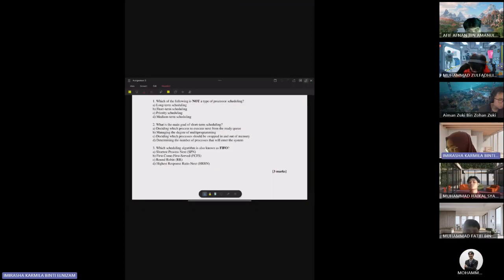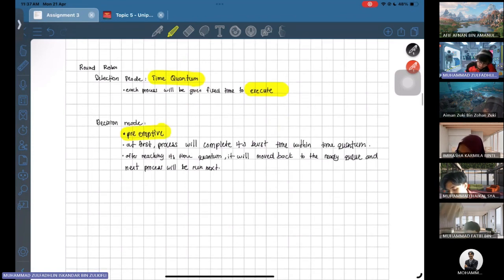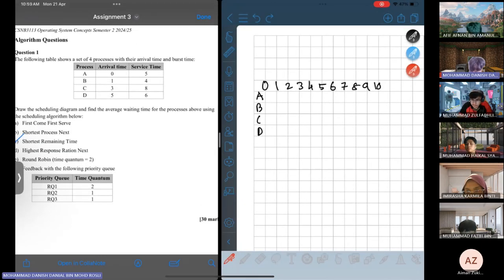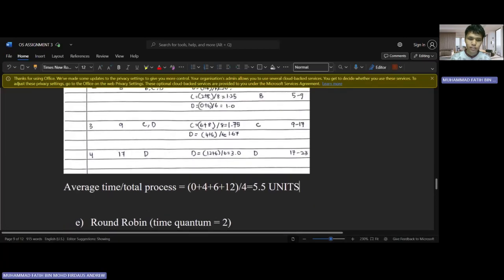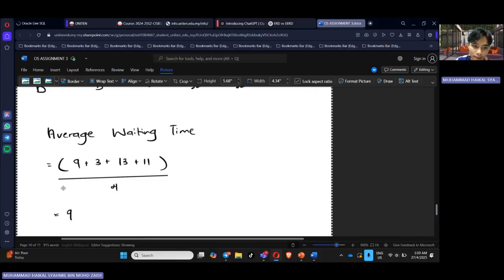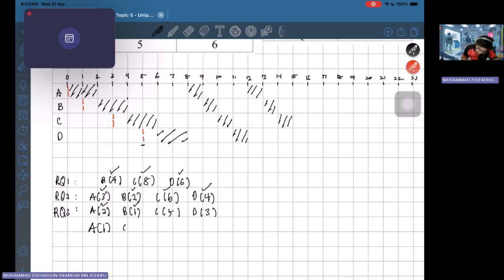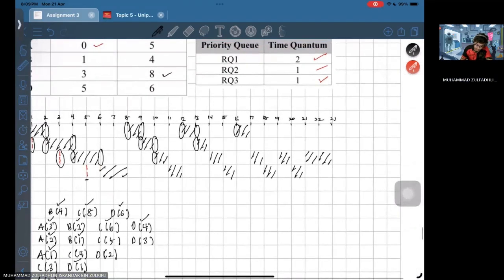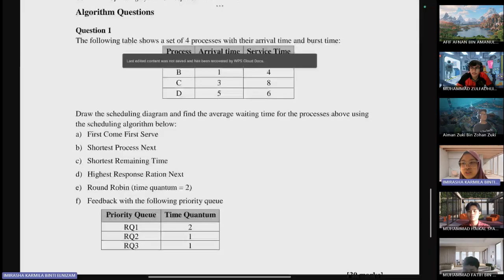ASSIGNMENT 3 CSNB3113 OPERATING SYSTEM CONCEPTS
Operating System Concepts (CSNB3113)
Section 01
Semester 2, Academic Year 24/25
Assignment 3
Group 10